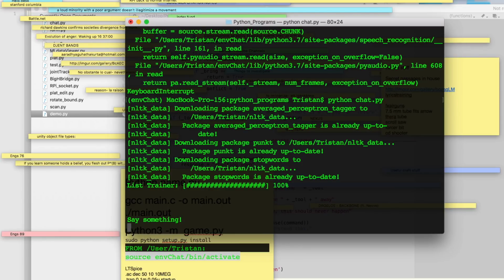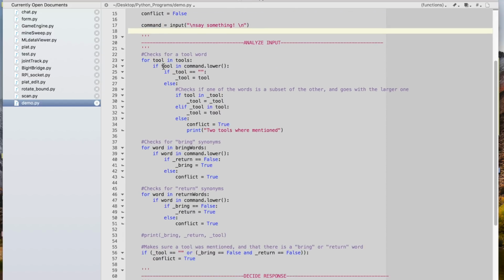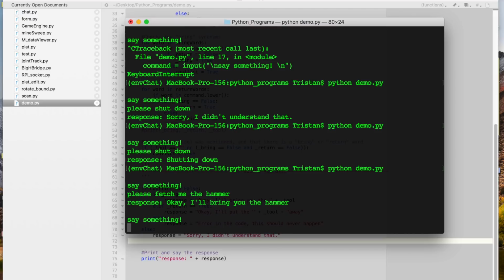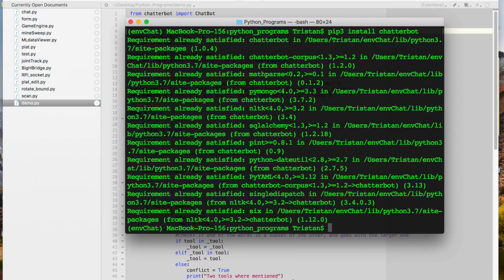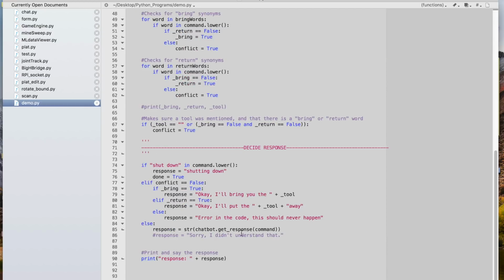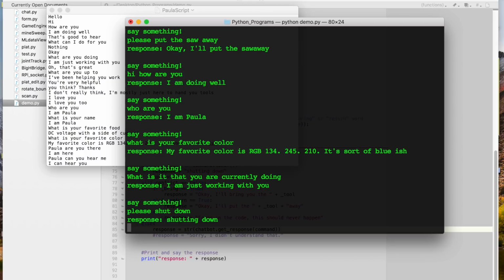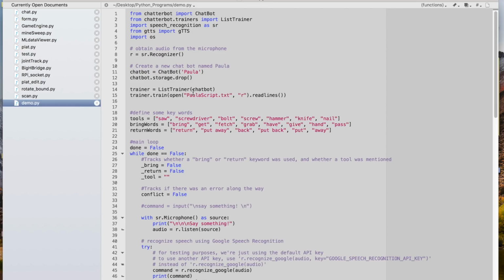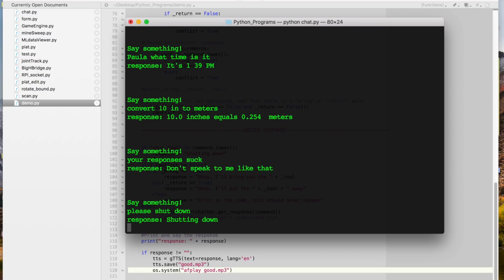Building JARVIS from Ironman | Part 1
We're going to do a programming project! We'll code a program that responds dynamically to voice commands so we can have our own JARVIS!